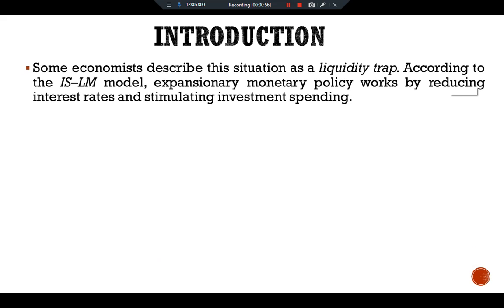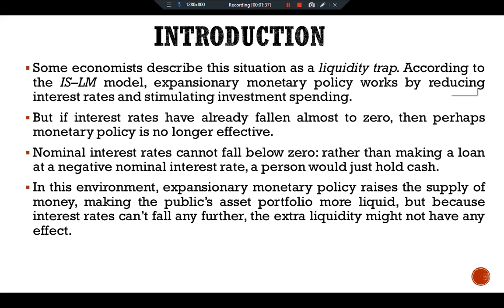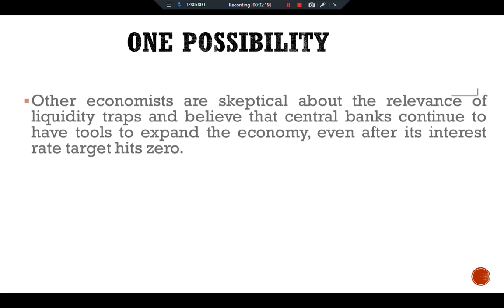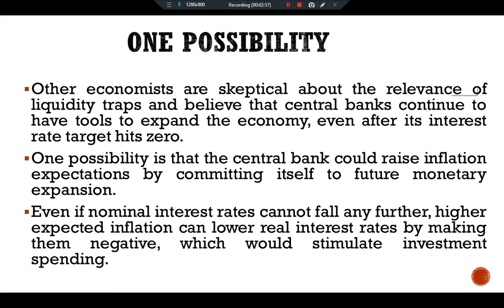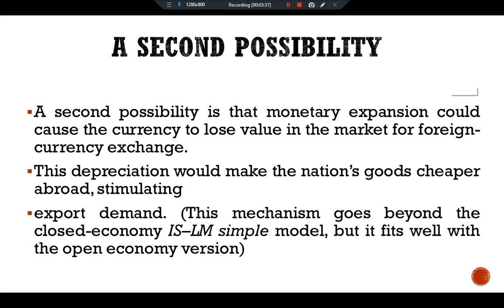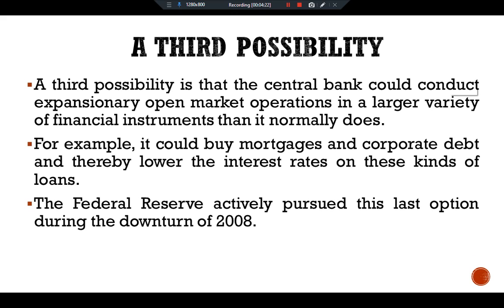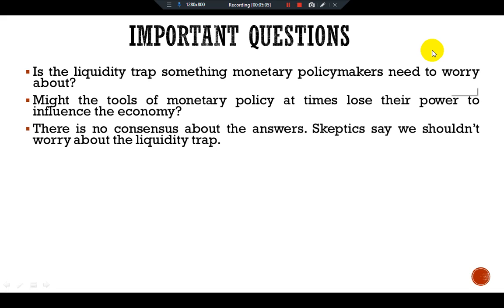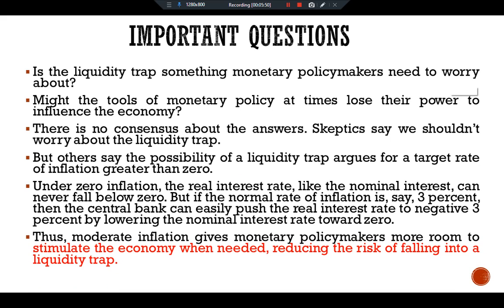The Liquidity Trap; Mankiw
P-334-P-334.Ch.11
The Liquidity Trap;